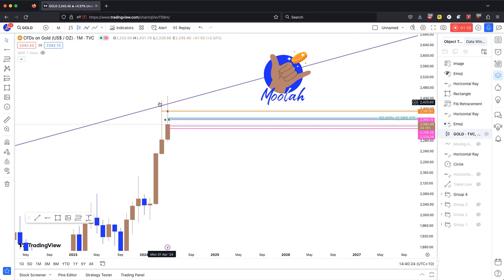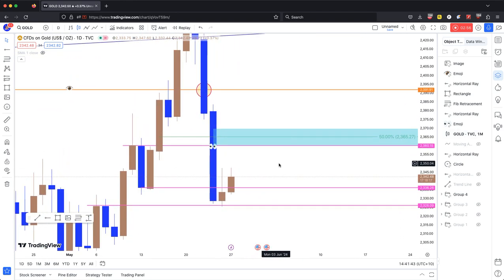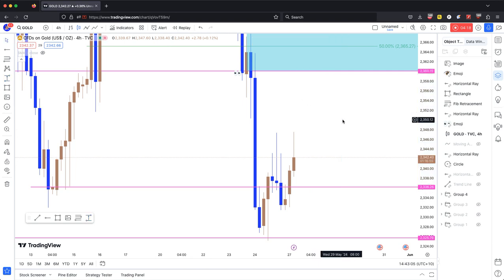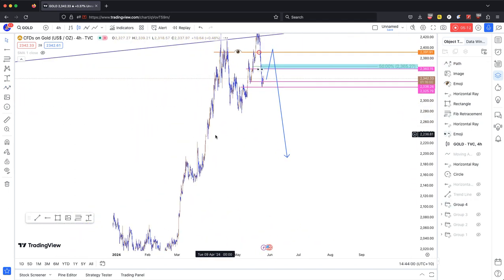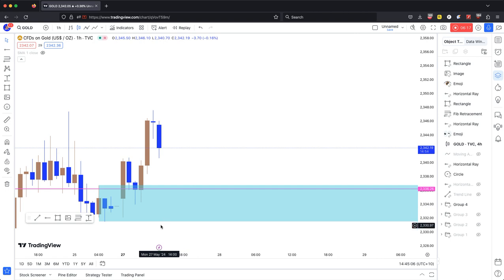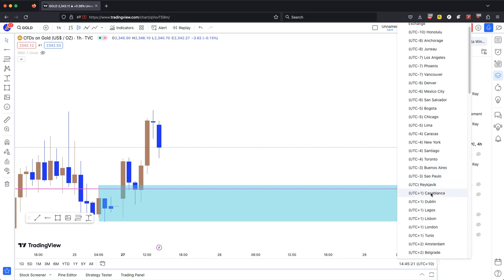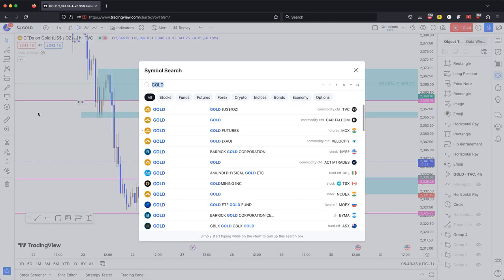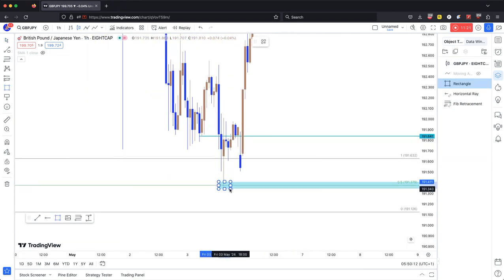Weekly Gold Market Analysis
In this video, we dive into the latest trends in the Gold market, providing you with key insights and analysis to help you make informed trading decisions. Don't miss out on our expert tips and strategies!

Drop a mail if you want to sign up for a signal a day: